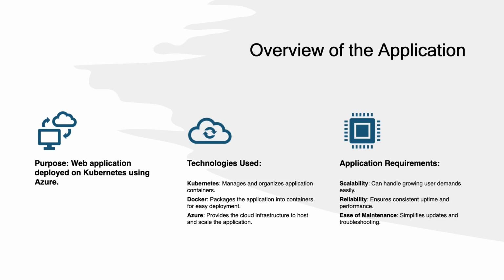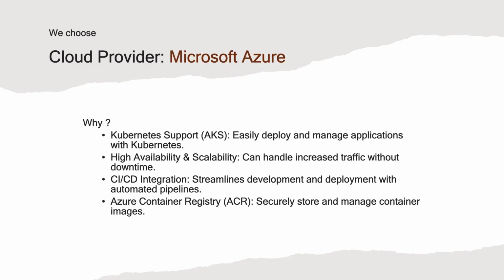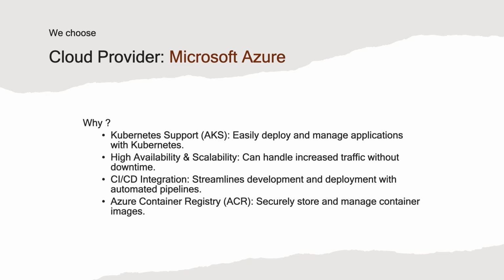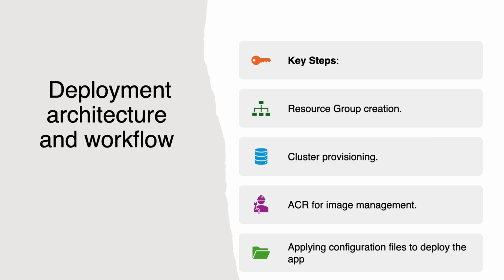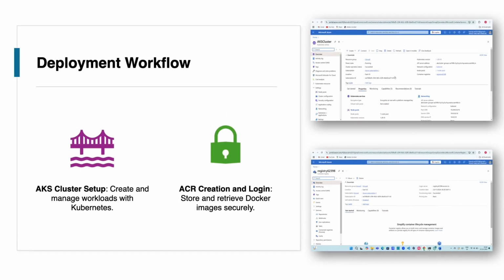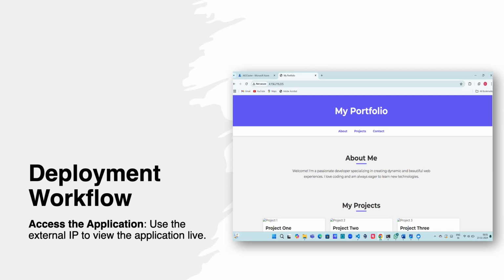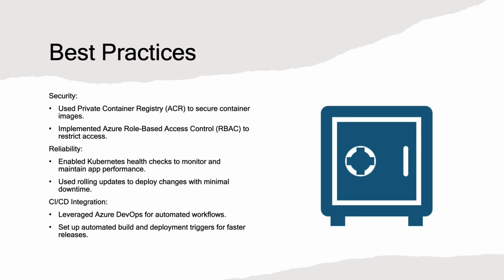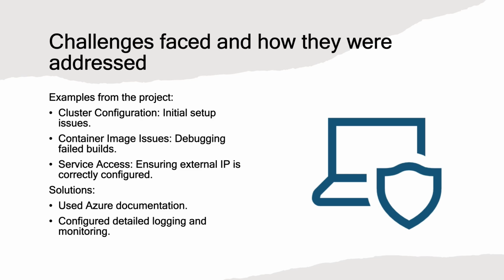Deploying a Go Application to Cloud